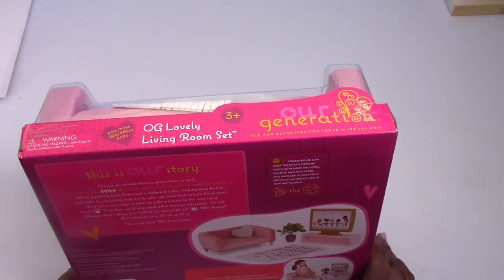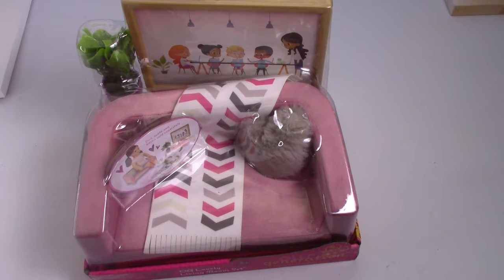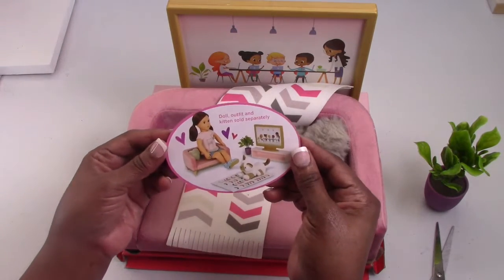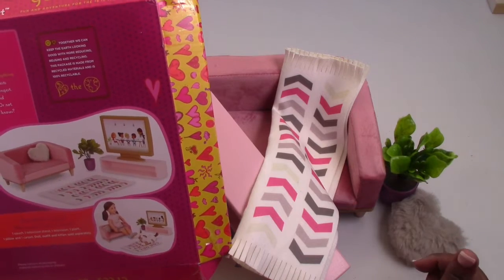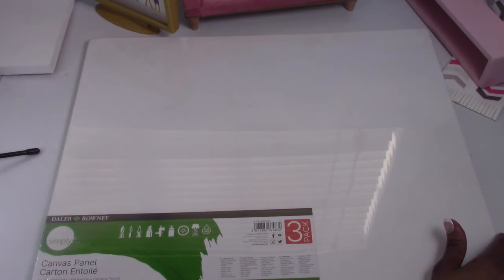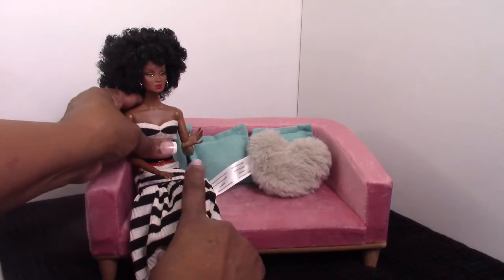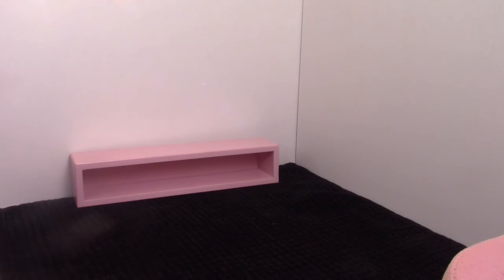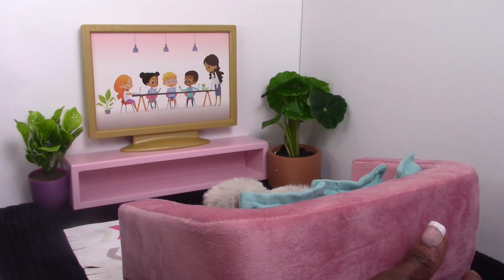Our Generation Lovely Living Room Set! Unboxing & Review!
Welcome back to my doll room! I am reviewing all sorts of things that have piled up in my doll room. Today's video is unboxing and review of my very first Our Generation item, the Lovely Living Room Set.  I just had to see how it would work with my 1/6 scale dolls, and my only Moxie Teen doll.

For the links to the Integrity Doll reference site, I have linked them on my new webpage featuring our 3D printed doll diorama decor items for purchase at the link below:

I would really appreciate your help in supporting my channel!

Heating pad

Poster Tack